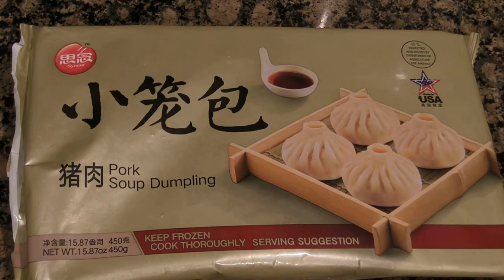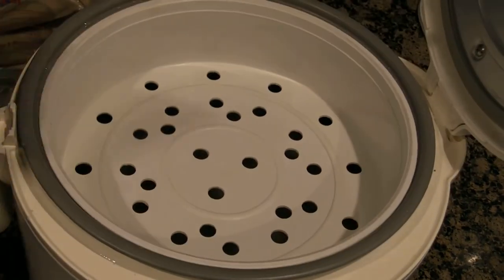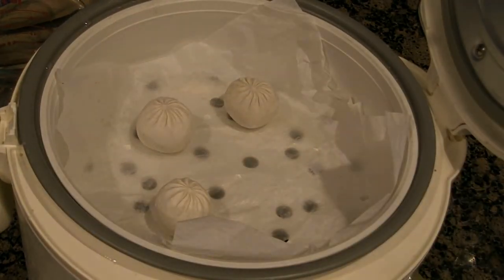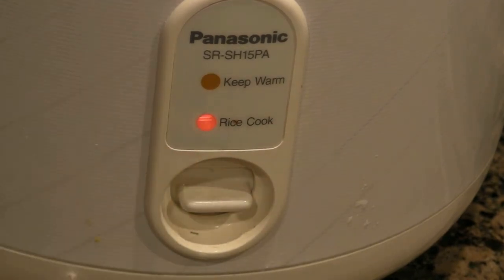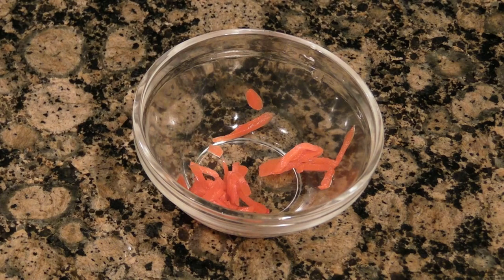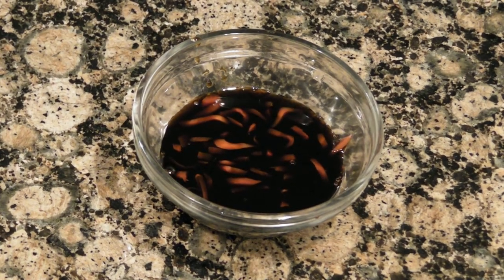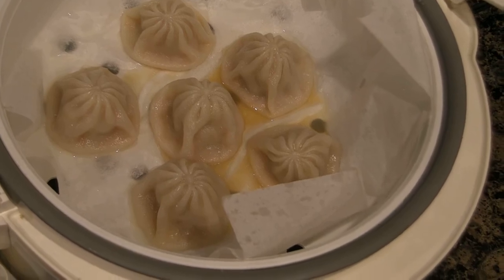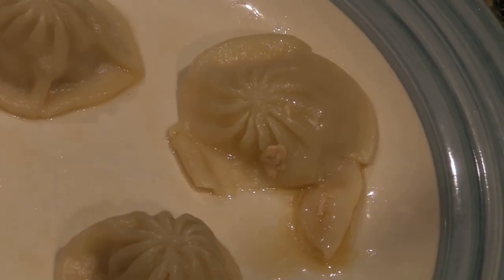Easy Soup Dumplings (Xiao Long Bao)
Ingredients:

6 Frozen Soup Dumplings

Dipping sauce
1 Tablespoon light soy sauce
1 Tablespoon balsamic vinegar
1 teaspoon sesame oil
1 teaspoon pickled ginger